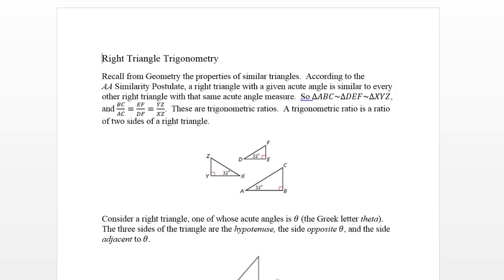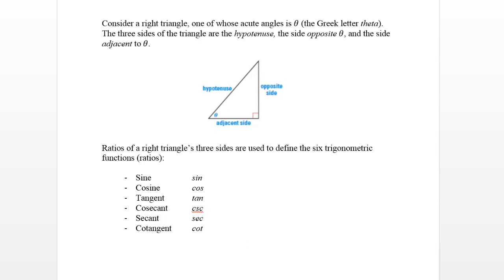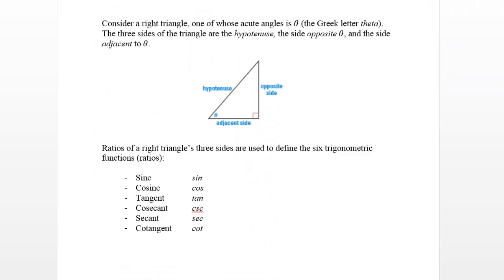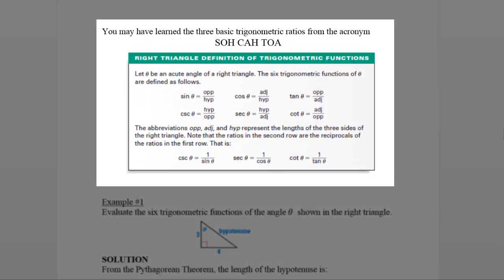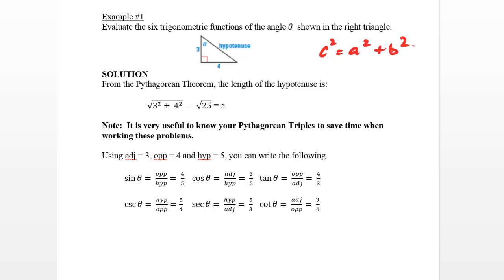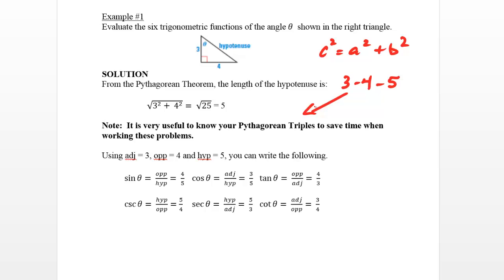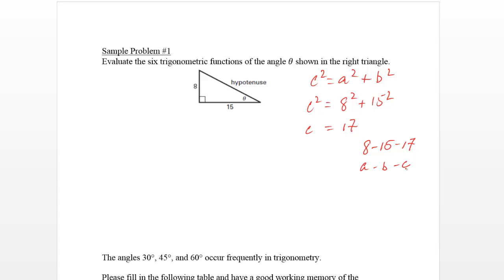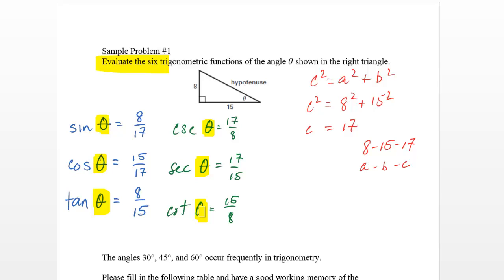Right Triangle Trigonometry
Evaluating Right Triangle Trig Ratios